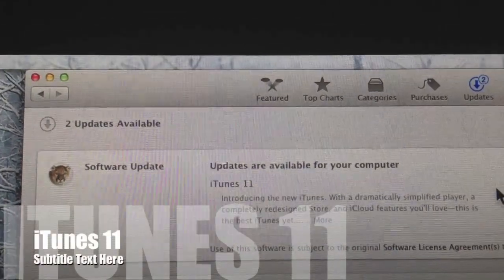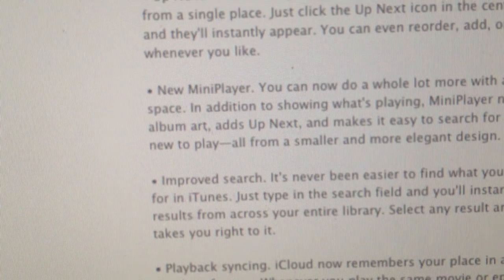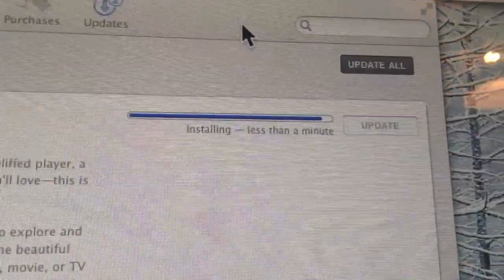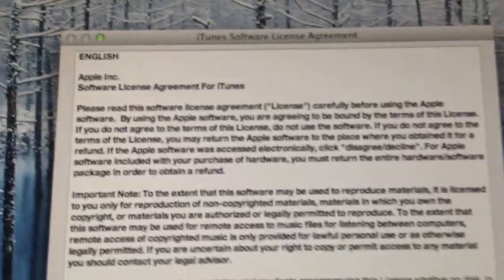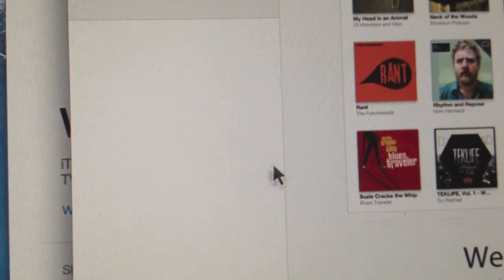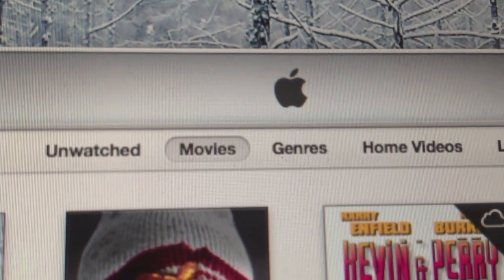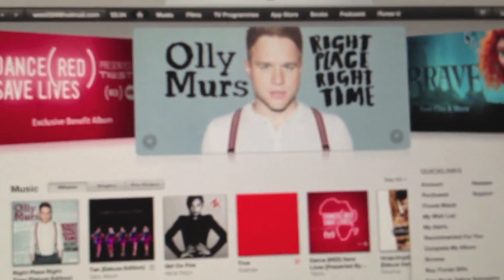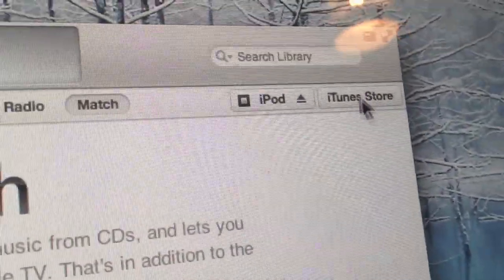iTunes 11 review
This video is showing how to get the new Apple iTunes 11 for mac and pc with mac the update is through mac app store and for pc users have to go through file and check for updates for iTunes or go through Apple iTunes web site with link below with new iTunes 11 comes new features such as.

New total redesign of iTunes and the stores and layout
All new mini player with aded airplay features
Extended view when listening music shows artist page and other information
Choose whats next when ;listening to music and choose best songs
Whole new look for stores across iOS and mac
Preview history what last listened in iTunes store
More iCloud features where watch on iPad when first started on mac
iCloud remembers where stop watching on one device and pick it up on other devices

New iTunes 11 download link

Ads i recommend Duracell for all my battery needs.